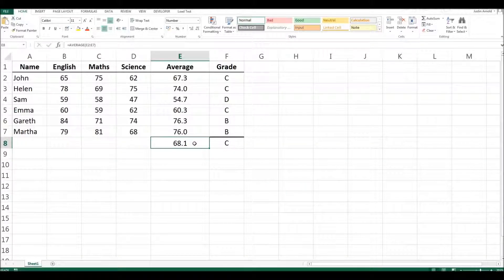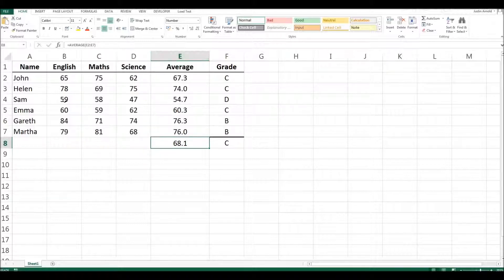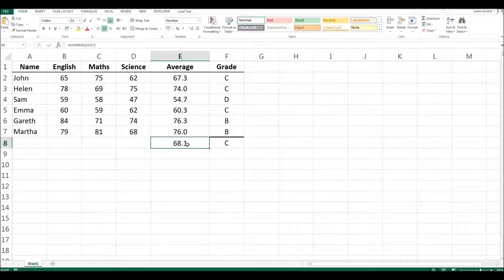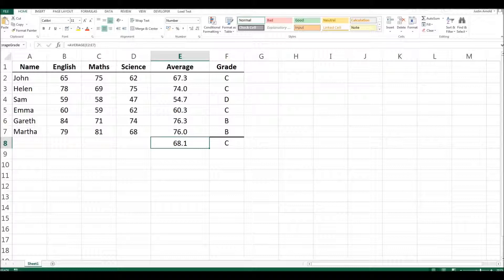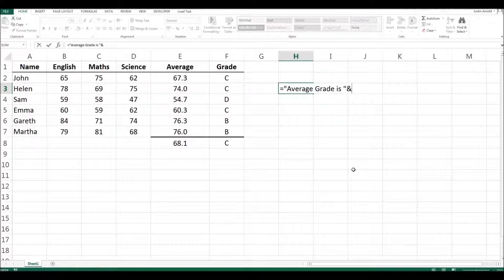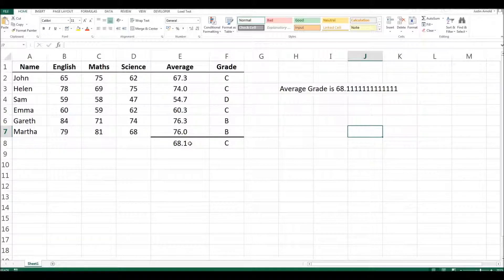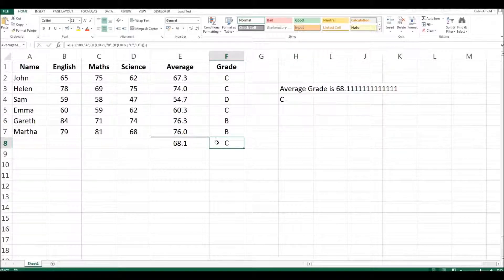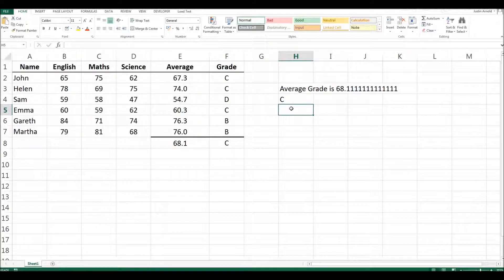Naming Cells In Microsoft Excel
In this video tutorial I show you how simple and easy it is to name a cell in a Microsoft Excel spreadsheet, and then refer to that cell by its name elsewhere in the spreadsheet. Referring to cells using descriptions and names makes much more sense, since that's how we talk about them when we're showing them to other people. Naming cells means that you're much less likely to make a mistake when referencing that cell in future.